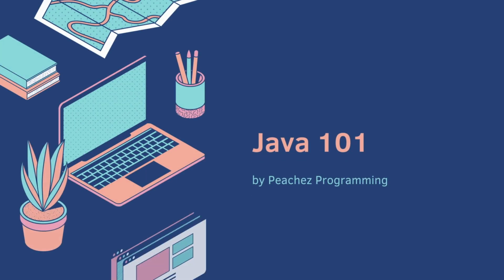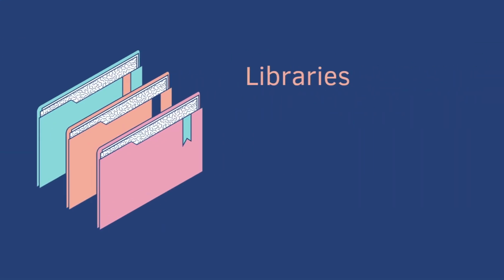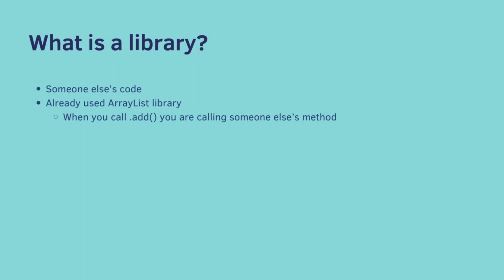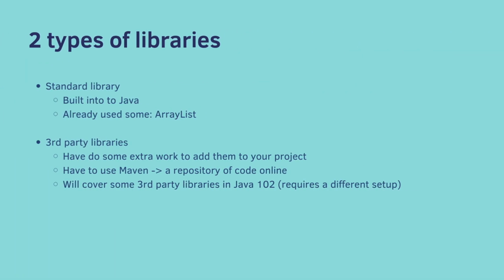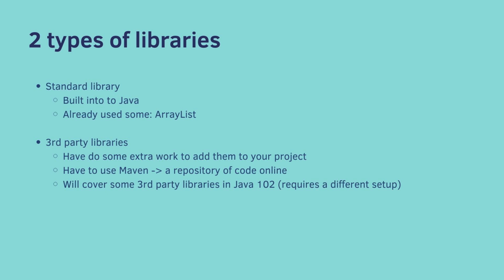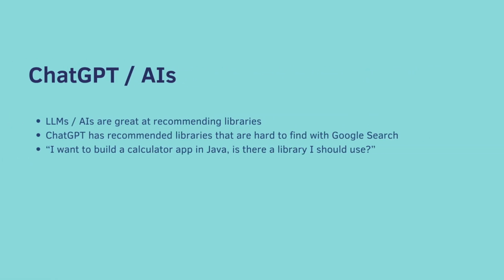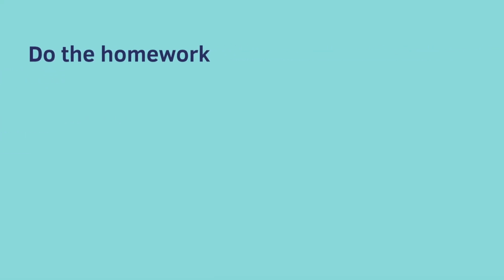Java 101 [21/27]: Libraries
This video covers standard libraries in Java